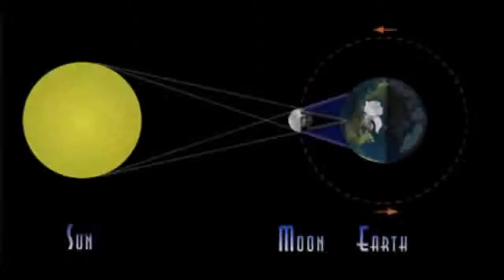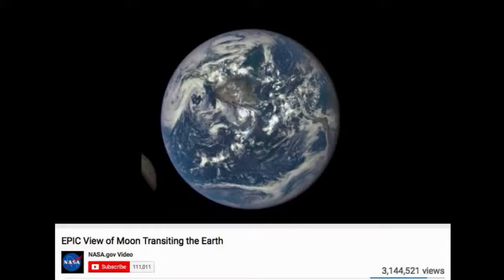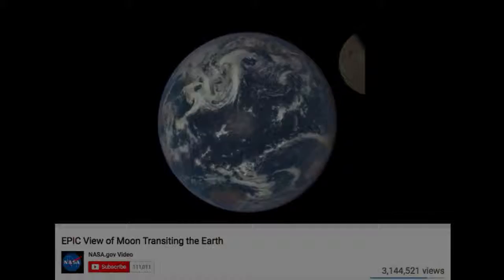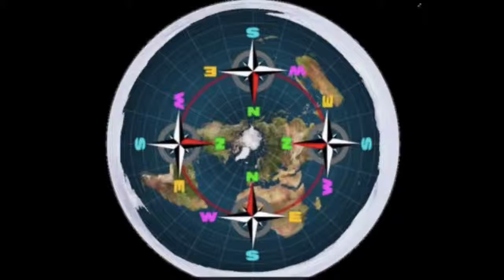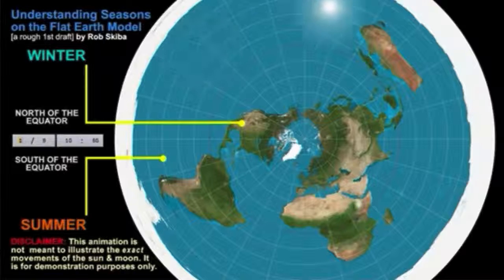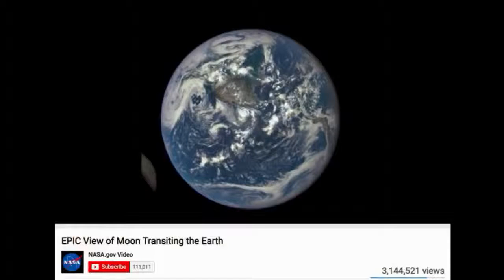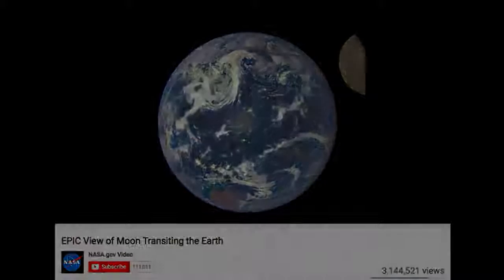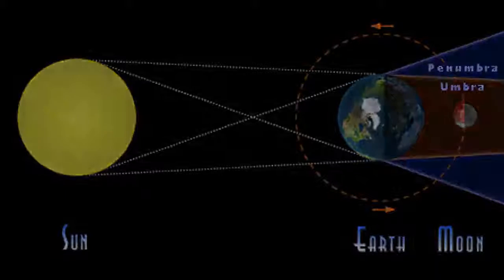THE GLOBE IS DONE on August 21st! A Flat Earth Discussion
An awesome video made by D. Marble. He explains the upcoming eclipse on the flat Earth.

Wolfie6020: Shawn Hufford: Seeker VR:

THE MOON IS UPON A FLAT EARTH!!! PART FOUR!!!